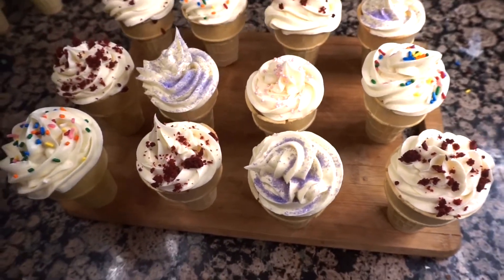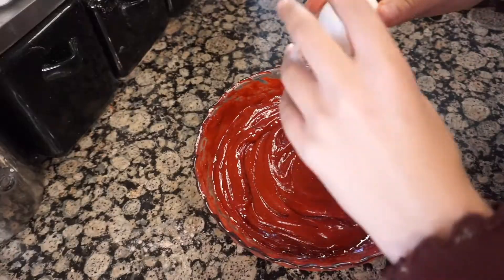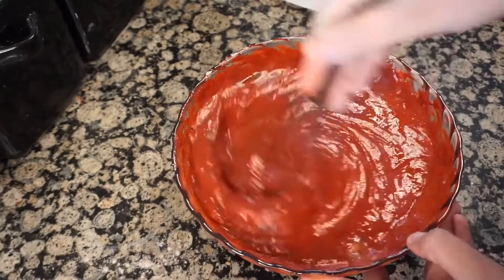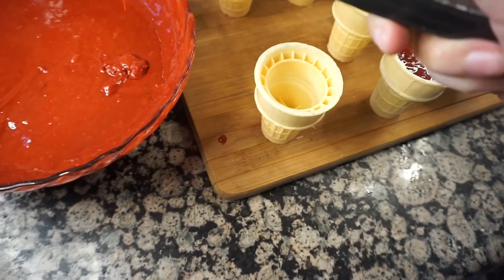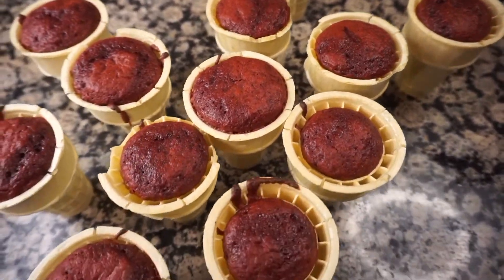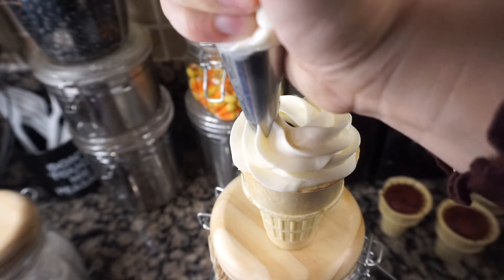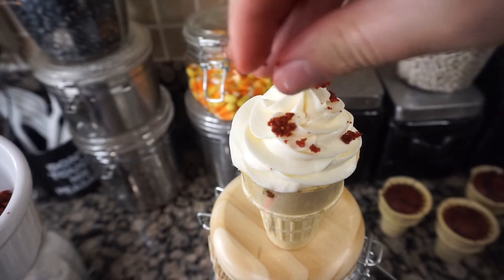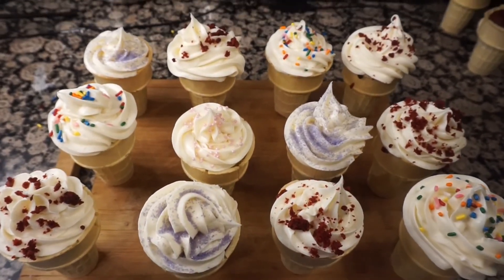HOW TO MAKE QUICK AND EASY CAKE CONES!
HOW TO MAKE CAKE CONES AT HOME| Cake Cone Recipe| Easy Recipe| How to make Cake Cones
Hello everyone! This video is showing you all how to make DELICIOUS cake cones! This recipe is extremely simple and easy to make, these cake cones are such a crowd pleaser and soo aesthetic to look at. Thank you all so much for watching and I'll see you in my next video! :)